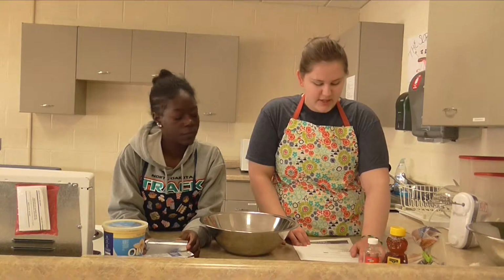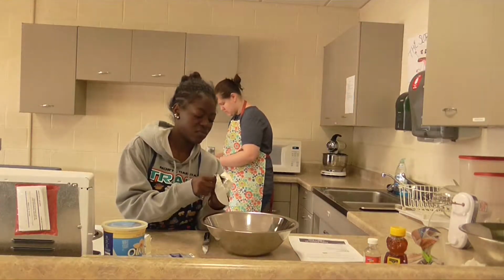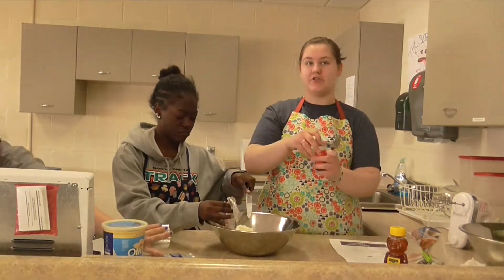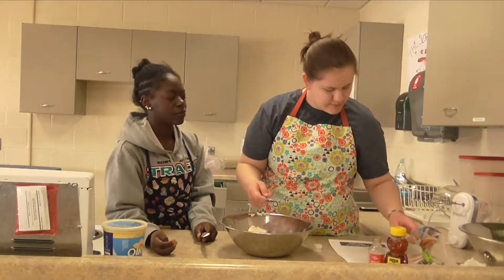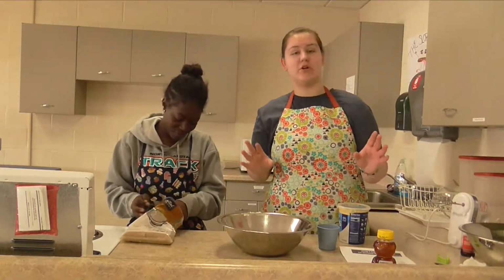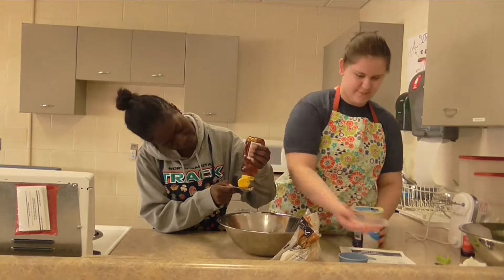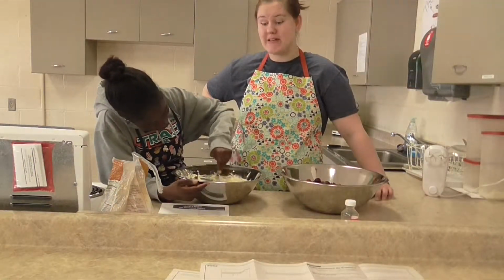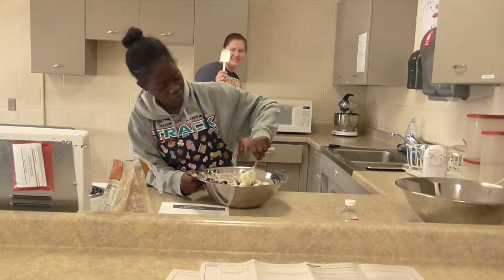Scandolus Snackers 3